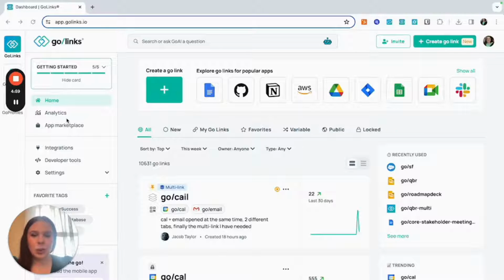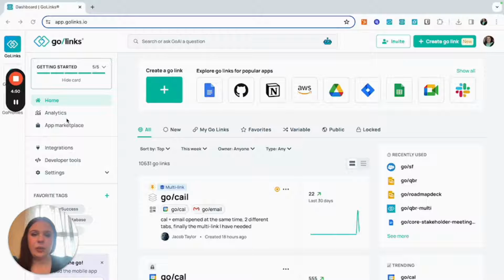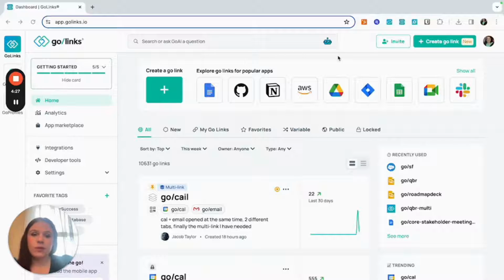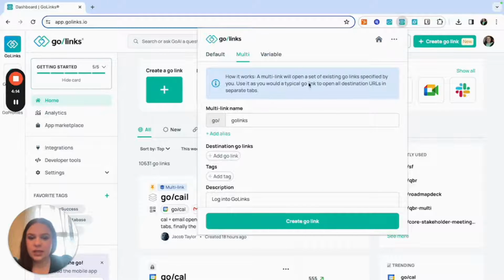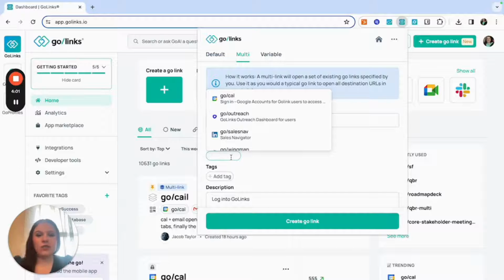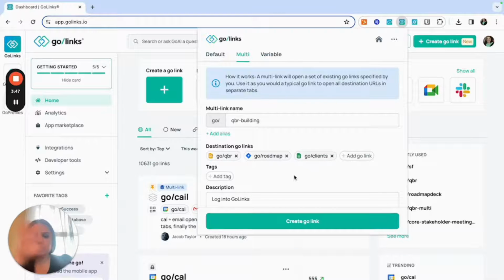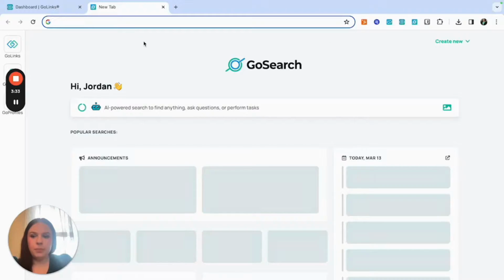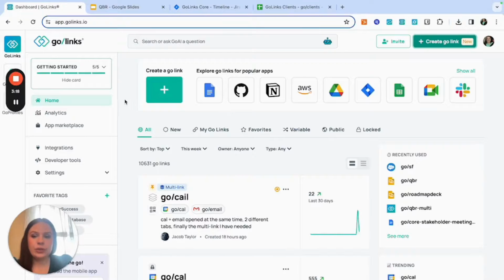How to Access Multiple Resources at Once with Multi-links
Tired of opening and juggling various tabs and links during your workday?

🚀 Open multiple resources at once in separate tabs with your own custom multi-link!

Multi-links is the latest GoLinks feature to help you work more efficiently throughout your workday.

🔗 Watch this video to learn:
• Step-by-step guide to setting up multi-links
• A real-life use case of multi-links
• Benefits of using multi-links for streamlined workflows, reduced cognitive load, and improved collaboration

Try GoLinks now and experience the difference firsthand!

0:00 What are Multi-links?
0:31 Create a Multi-link
1:26 Test your Multi-link
1:40 Why use Multi-links
1:50 Outro